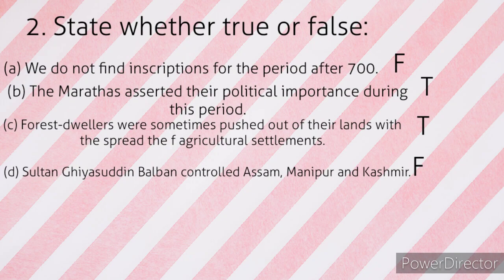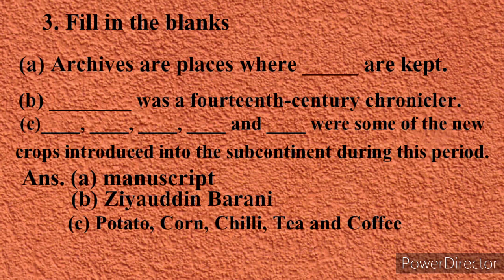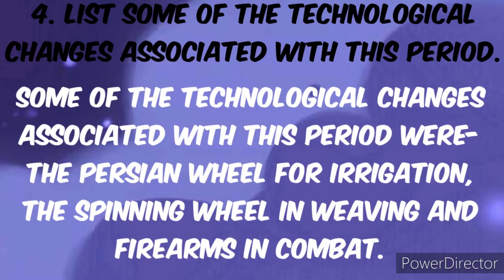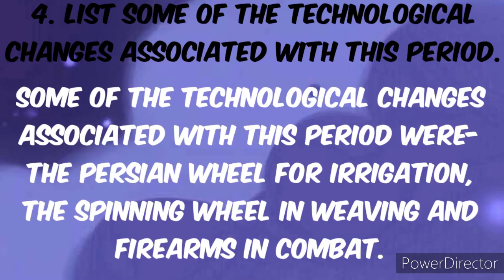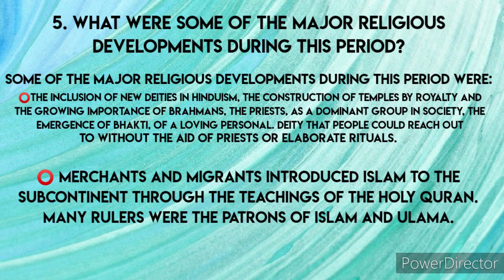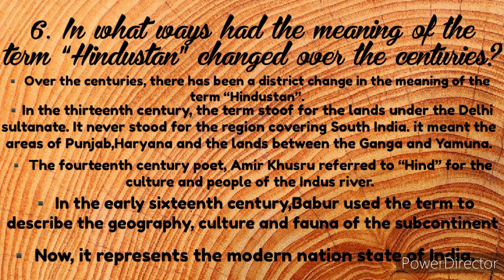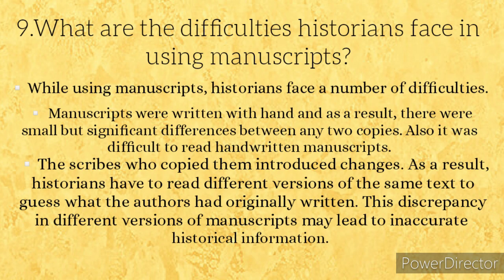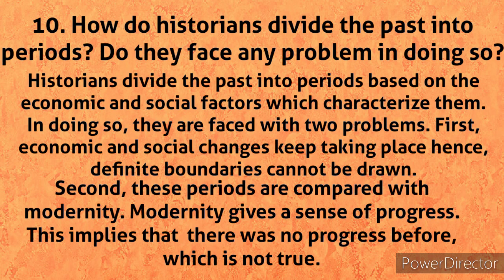History | Tracing Changes Through A Thousand Years | QnA